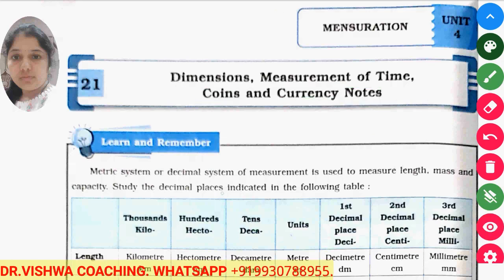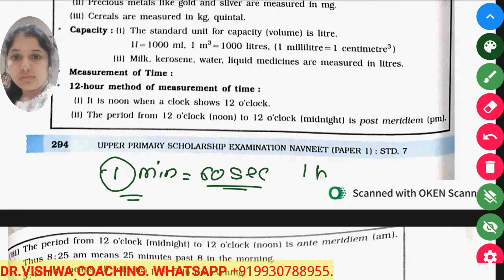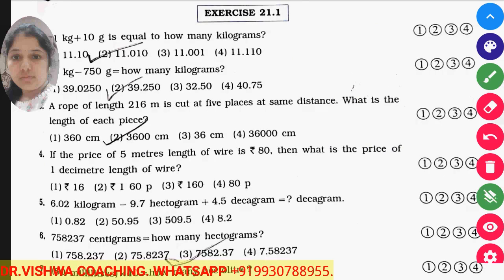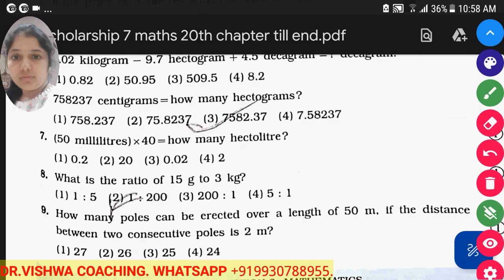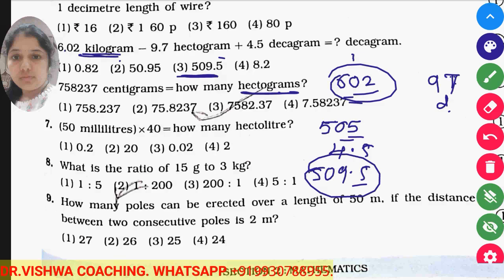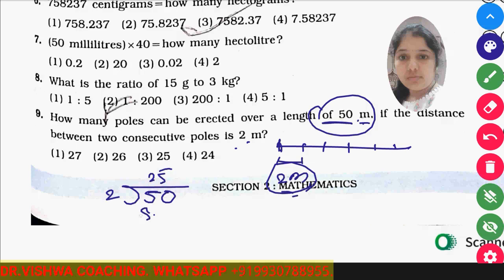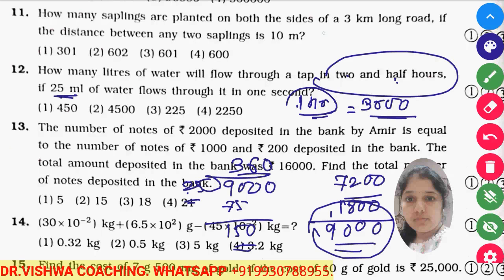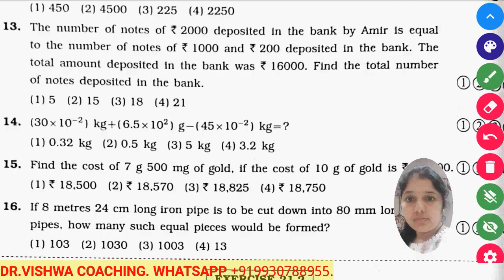Scholarship 7th grade Maths - dimensions lengh measurement by Dr Vishwa coaching by Dr Heena